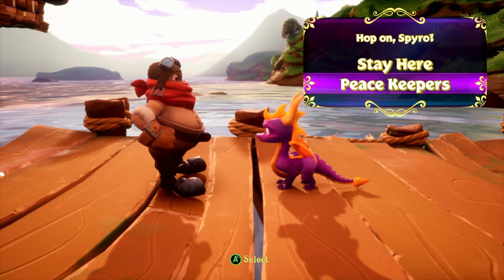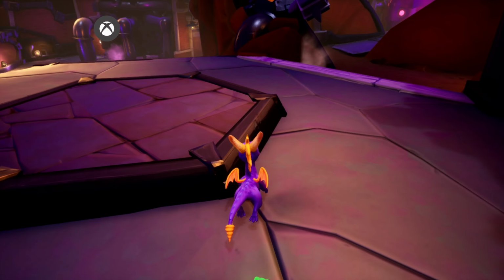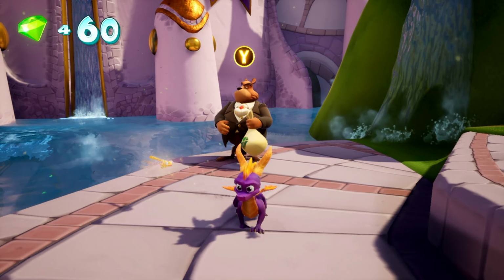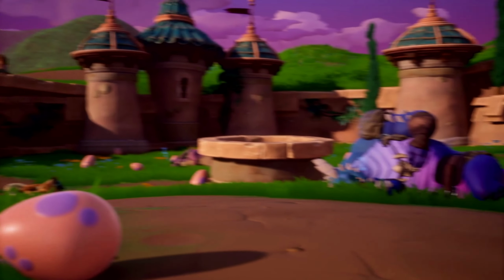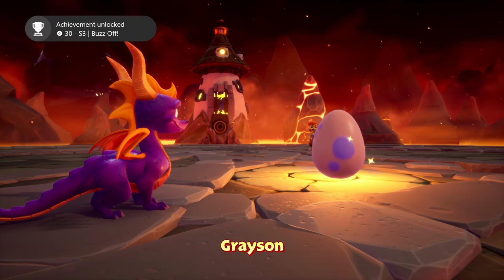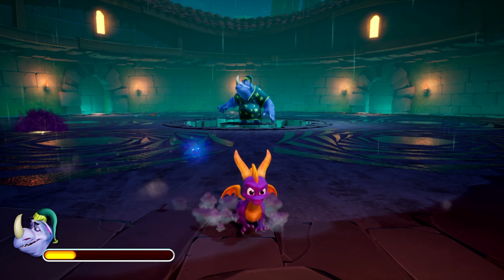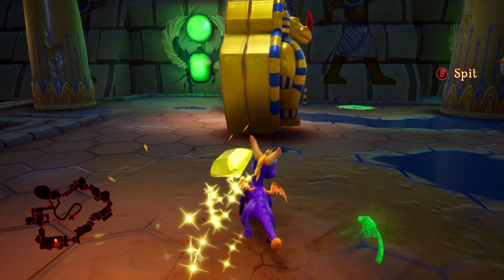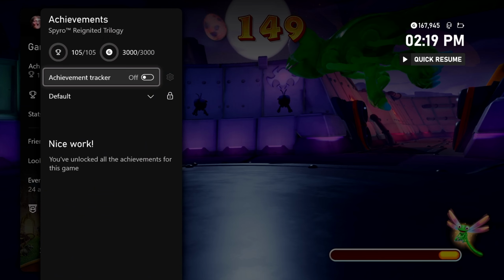100%ing Spyro Brought Me Back...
Welcome all new comers to my channel, if you would like to keep up with my other socials at: